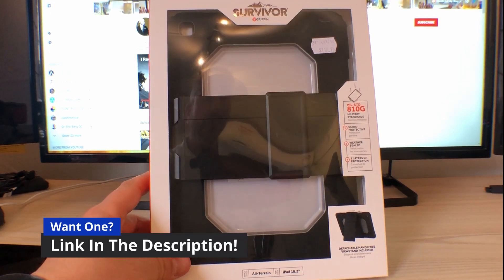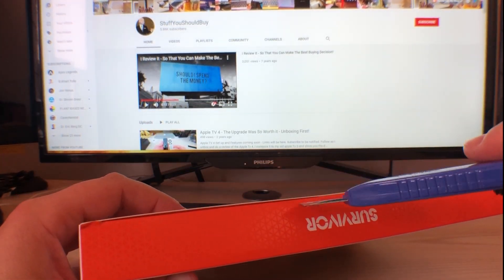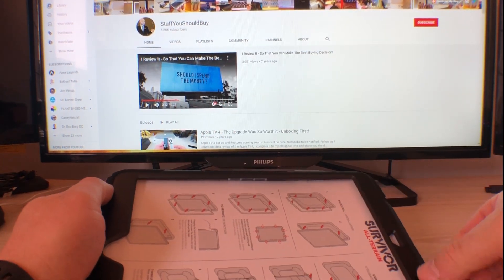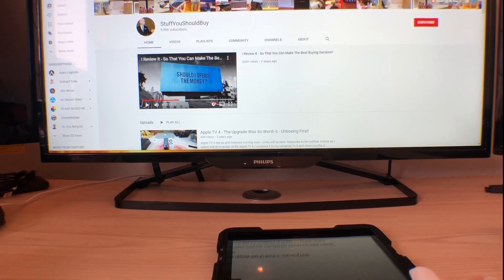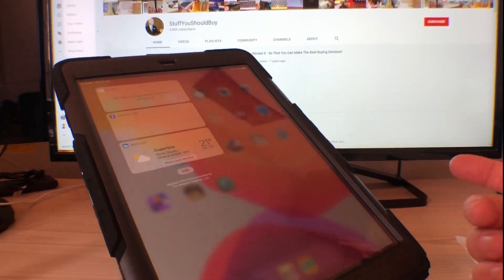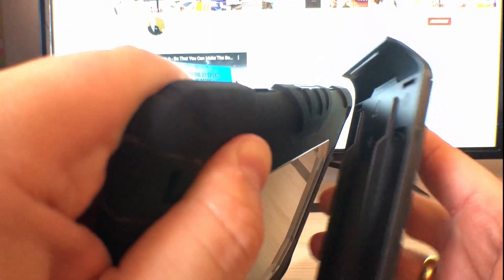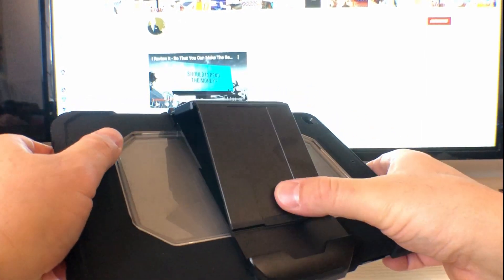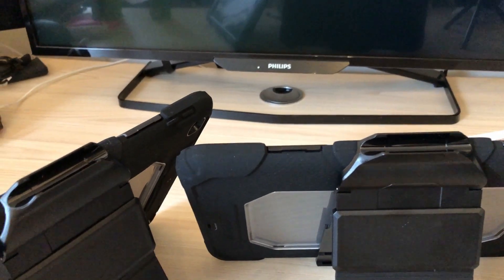Rock Solid iPad Case, With a Perfect Fit & Feels Great Too! Survivor All Terrain Griffin Technology!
Survivor All Terrain Griffin Technology, the perfect case suited for
iPad 7
iPad 8
iPad 9

And any iPad sized 10.2 inches.

Integral Display shield deflects wind and rain (Test: Up to 200 mmhr for 1 hour)

Rigid internal frame protects against shocks and drops (Test: Drop on flat concrete surface from 6'1.8 m)

It truly is a tough iPad Case that Feels Great and has that Perfect Fit.

Independently tested and certified to meet conditions outlined in US

Department of Defense MIL-STD-810 and UK

Department of Defense Def-Stan 00-35

Integral Display shield deflects wind and rain (Test: Up to 200 mm/hr for 1 hour)

Sealed ports block blown sand and dust (Test: up to 18 m/sec for 1 hour)

Survivor All Terrain Griffin iPad Technology